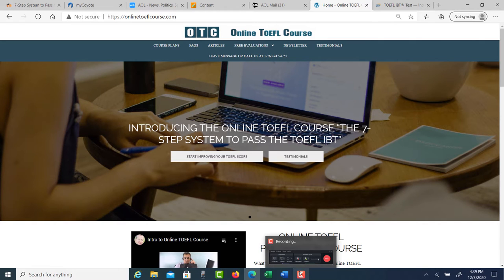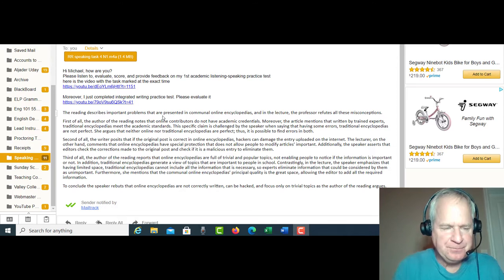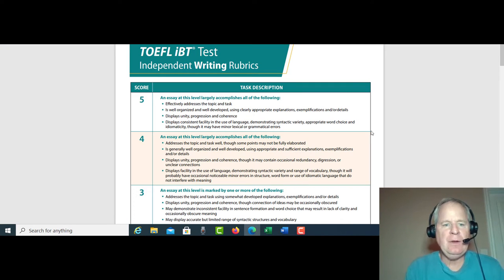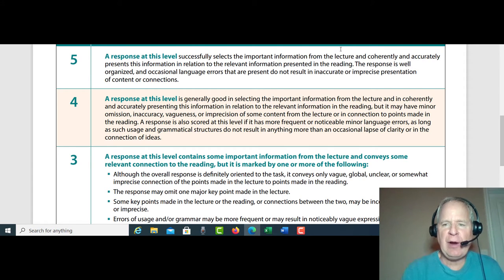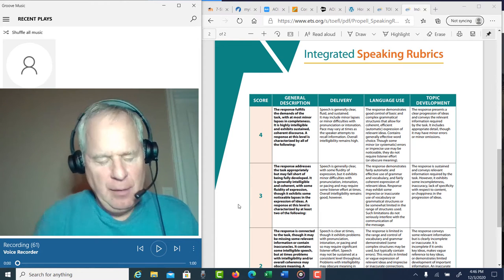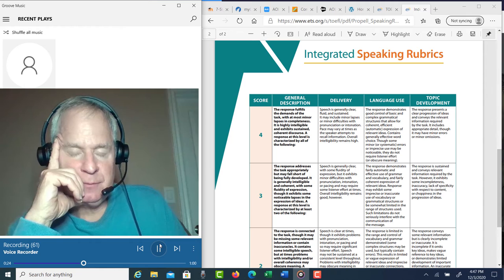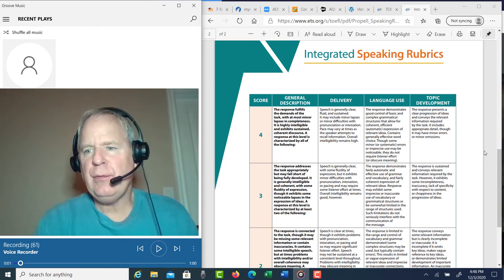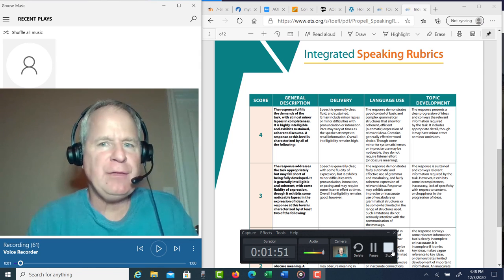Your TOEFL writing task 1 score is 27 pts; your TOEFL speaking task 3 score is 20-21 pts.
Moreover, I just completed integrated writing practice test. Please evaluate it

The reading describes important problems that are presented in communal online encyclopedias, and in the lecture, the professor refutes all these misconceptions.

First of all, the author of the reading notes that online contributors do not have academic credentials. Moreover, the article mentions that written by trained experts, traditional encyclopedias meet the academic standards. This specific claim is challenged by the speaker when saying that having some errors, traditional encyclopedias are not perfect. She argues that neither online nor traditional encyclopedias are perfect; thus, it is possible to find errors in both.

Second of all, the writer posits that if the original post is correct in online encyclopedias, hackers can damage the entry uploaded on the internet. The lecturer, on the other hand, comments that online encyclopedias have special protection that does not allow people to modify articles’ important. Additionally, the speaker asserts that editors check the corrections made to the original post and check if it is a malicious entry to eliminate them.

Third of all, the author of the reading reports that online encyclopedias are full of trivial and popular topics, not enabling people to notice if the information is important or not. In addition, traditional encyclopedias generate a view of topics that are important to people in school. Contrastingly, in the lecture, the speaker emphasizes that having limited space, traditional encyclopedias cannot include all the information that is necessary, so experts eliminate information that could be considered by them as unimportant. Furthermore, she mentions that the communal online encyclopedias’ principal quality is the great space, allowing the editor to add all the required information.

To conclude the speaker rebuts that online encyclopedias are not correctly written, can be hacked, and focus only on trivial topics as the author of the reading argues.